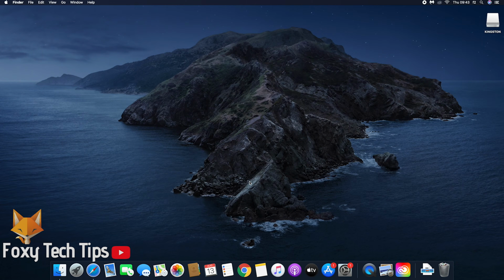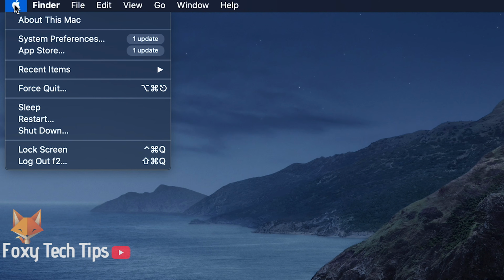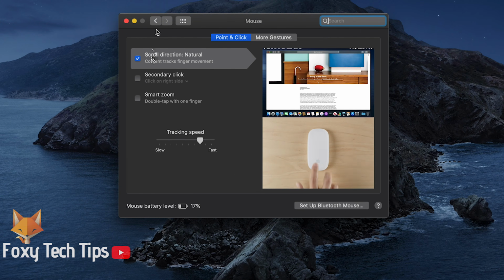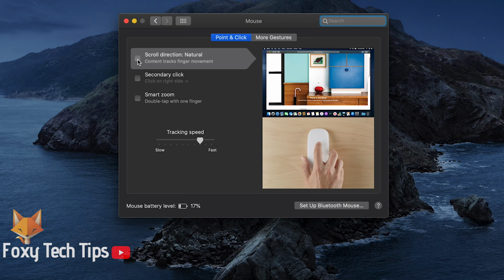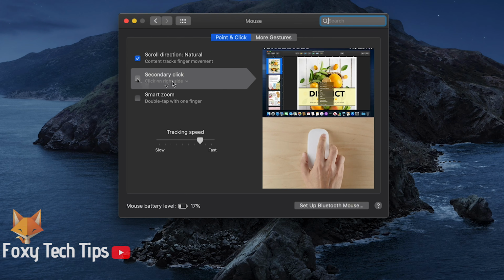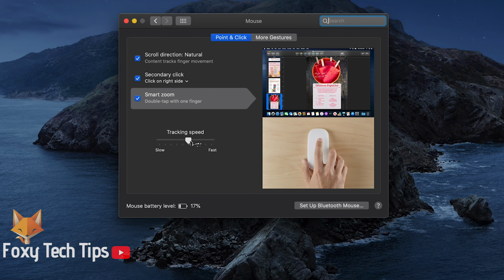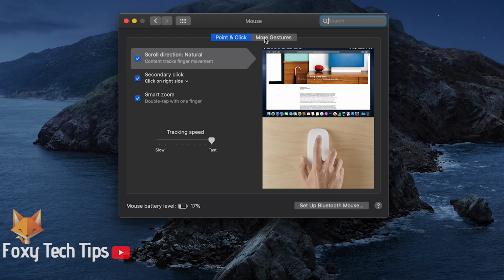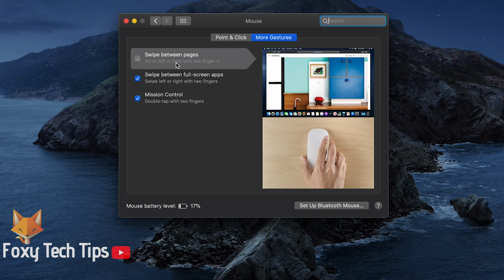How To Adjust Magic Mouse Settings on Mac OS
Easy to follow tutorial on adjusting the settings of your Mac Magic Mouse on Mac OS! Did you know that the magic mouse has extra features that are turned off when first using it. Learn how to activate them now and also change the existing settings! Works on all MacBooks and iMacs running Mac OS.

Steps:

- Start by clicking the Apple logo button from the menu bar at the top left of the screen and then choosing System preferences.

- In the system preferences menu, select ‘mouse’.

- These are the options for your magic mouse.

- Each option has a video so you can see exactly how each option and feature works

- You can change the direction scrolling , secondary click and smart zoom features here.

- You can change the tracking speed of the mouse here .

- Click on the ‘more gestures’ tab to change the settings for features you can toggle on and off.